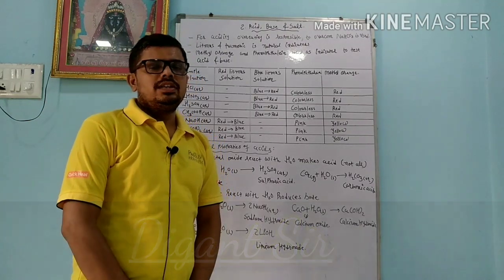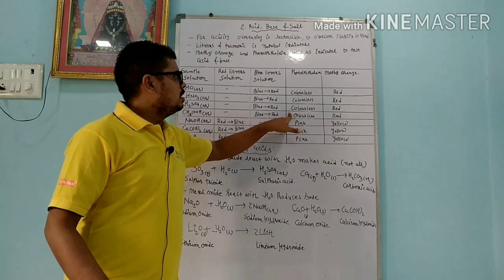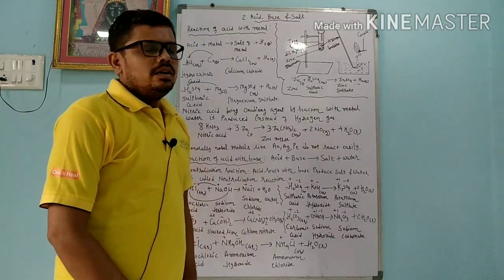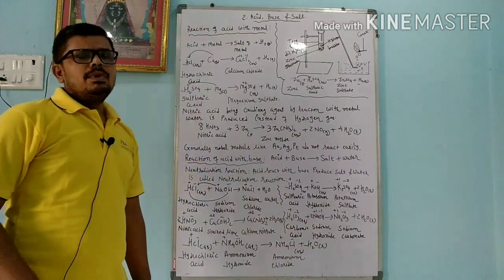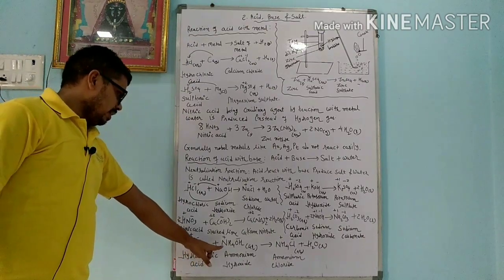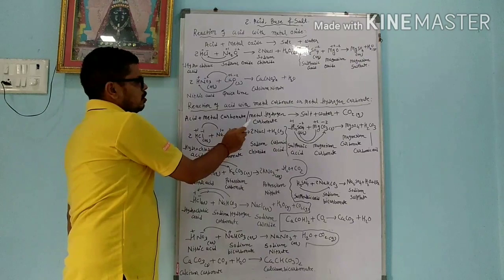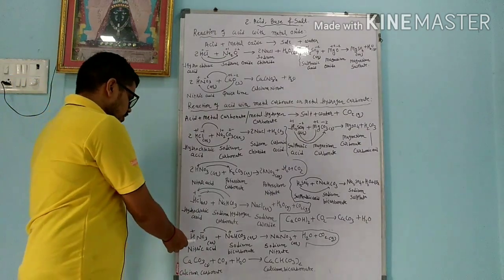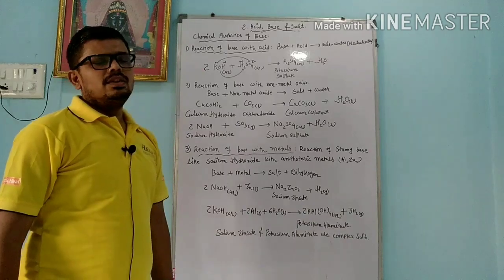Chapter - 2 Acid,Base & Salt Part - 2